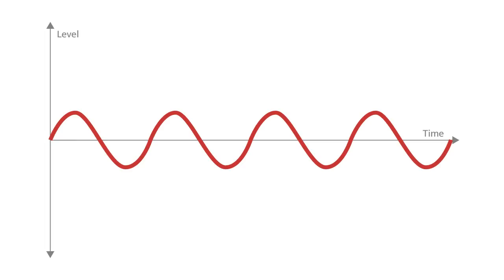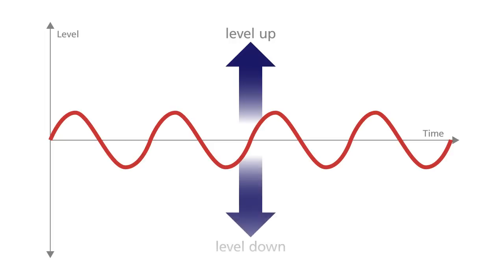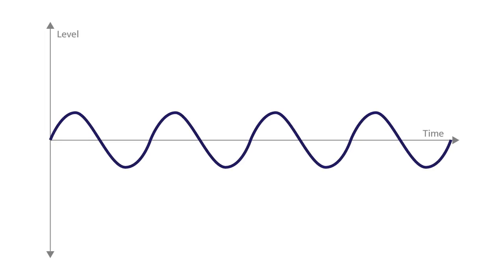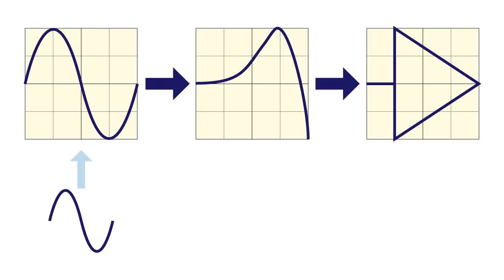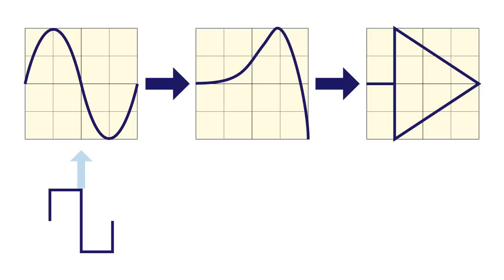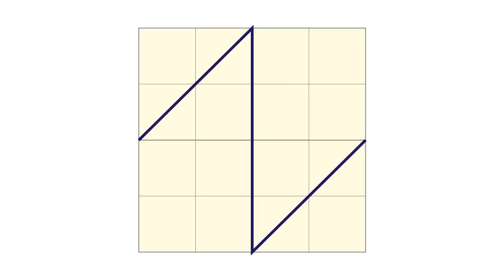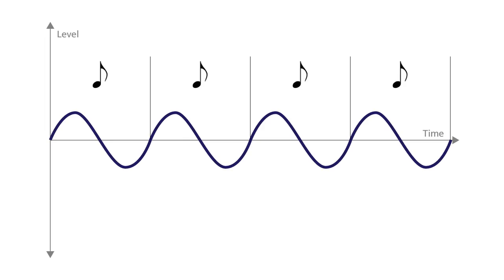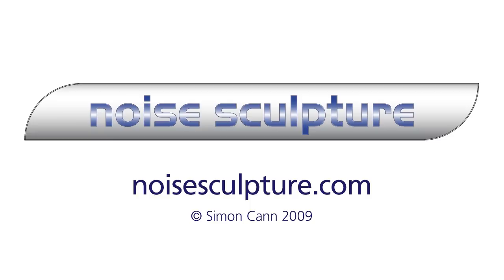Synthesizer Boot Camp #4--Low Frequency Oscillators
Synthesizer Boot Camp is a series of videos which looks at specific synthesizer techniques that can be applied in creating sounds. This video looks at using envelopes as a modulation source.

You can find out more about the series and check out to read more about synthesis.